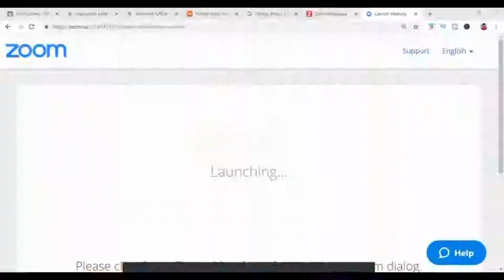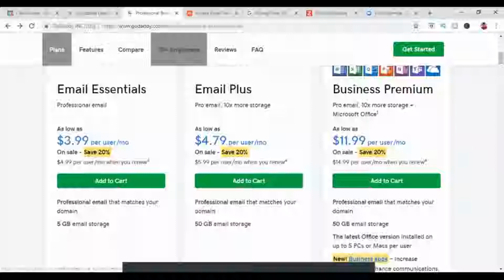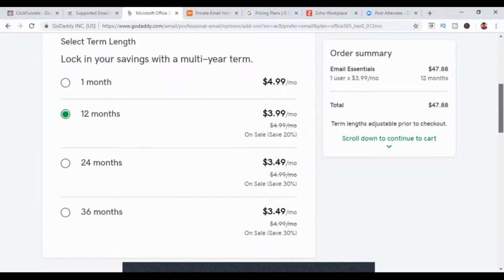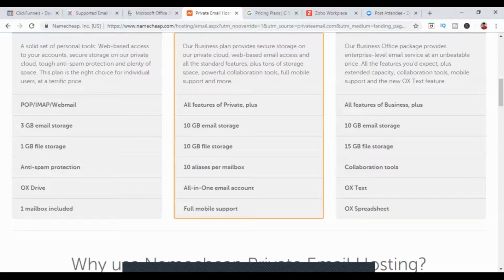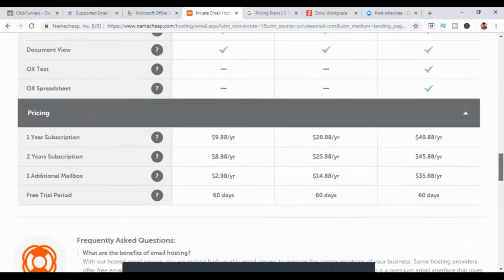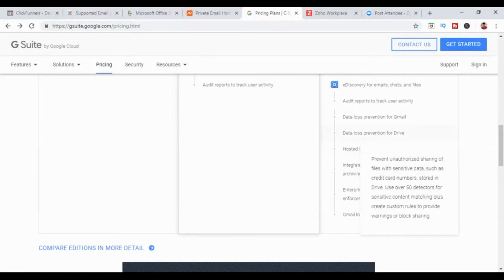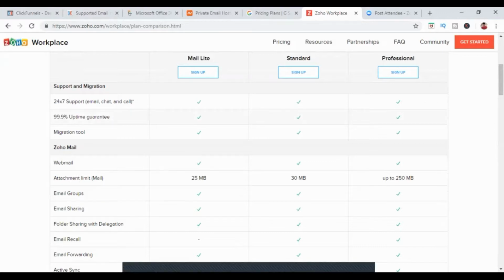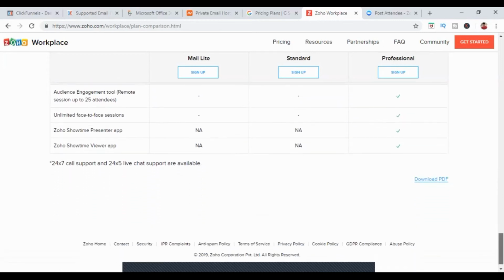Finding an Email Hosting Provider – Top 4 compared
This video reveals my top picks on email hosting providers linked to your domain for startups and small businesses. They are also able to be connected with ClickFunnels, 2 of them already have a relationship with Clickfunnels.  This video gives an in depth look at GoDaddy, Private Email, Gsuite and Zoho. These are not paid reviews and solely my analysis on the experience of researching multiple services.  Hope you enjoy.